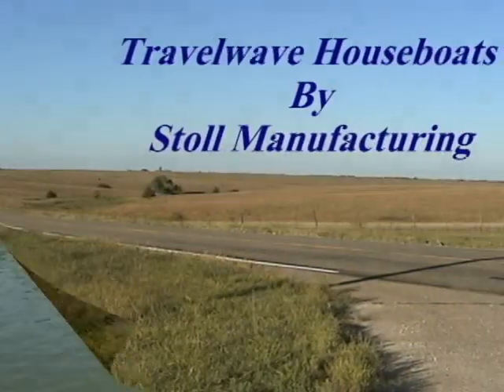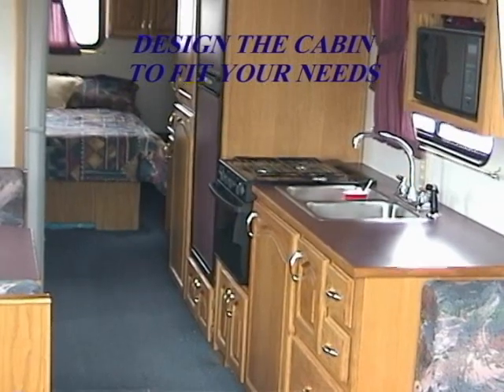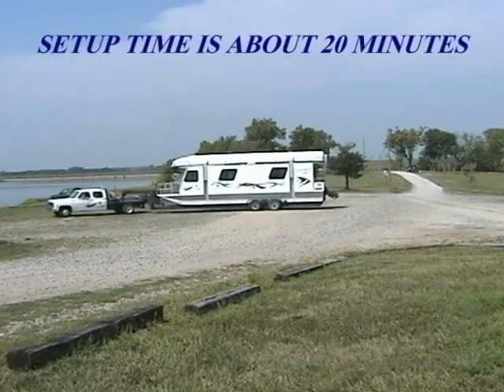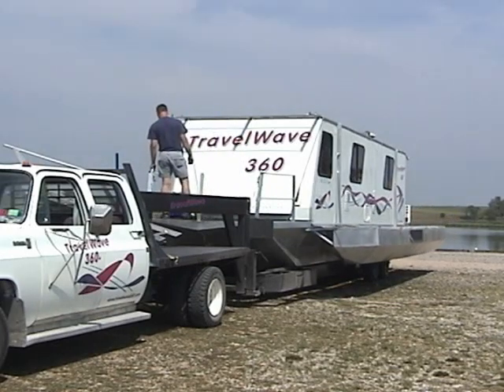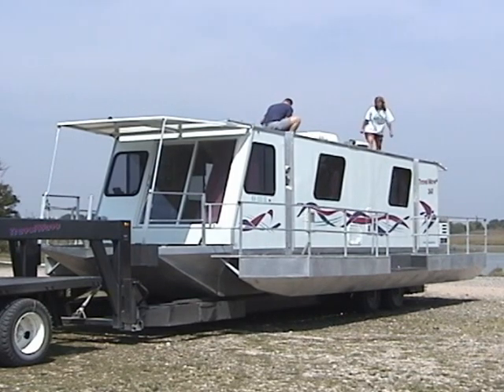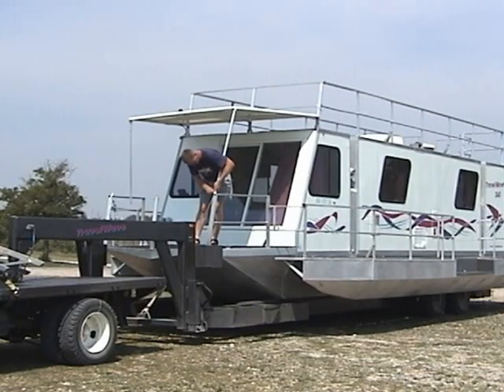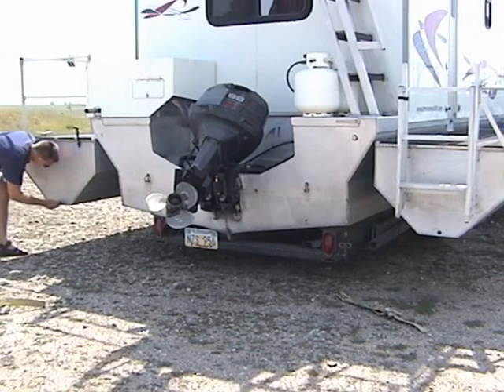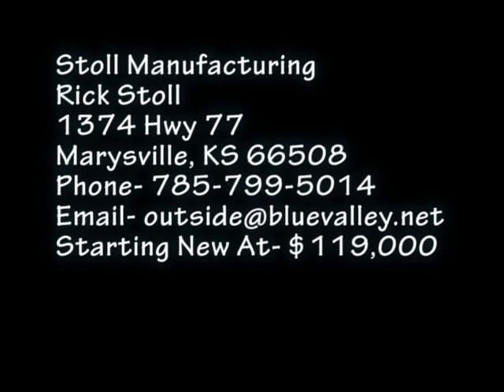Travelwave Trailerable Houseboat Info Video Part 1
Info video part 1 of Stoll Manufacturing's Travelwave trailerable houseboats. This is the world's largest legally trailerable houseboat. Be on the road from the water in 15 minutes.